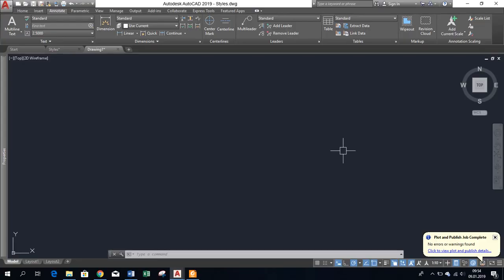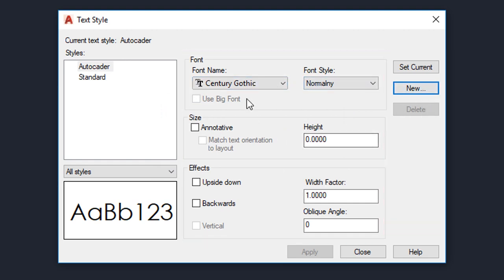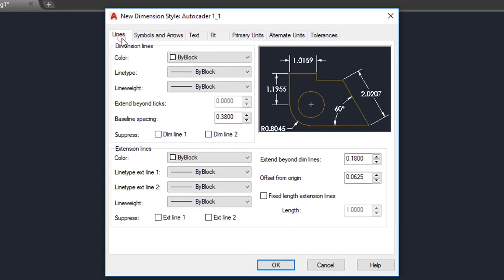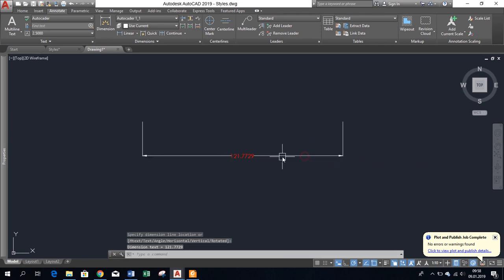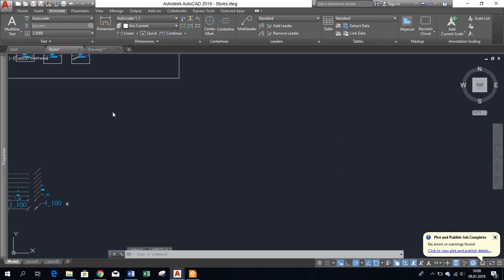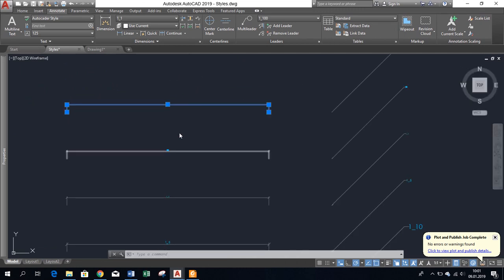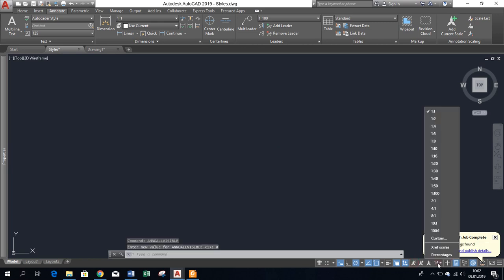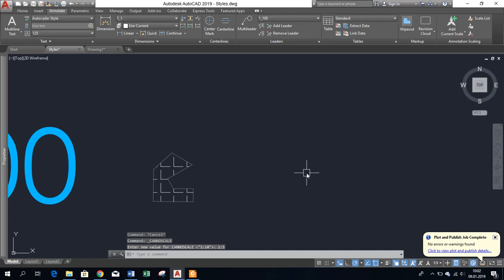AutoCAD – How To Create Dim, Text, Multileader Styles? | AutoCADer | [EN][PL]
AutoCAD: Text Styles, Dim Styles, Multileader Styles. How to create AutoCAD Styles? How to match them to the scale? What is annotation scale? Answers on these questions can be found on this video. Enjoy.